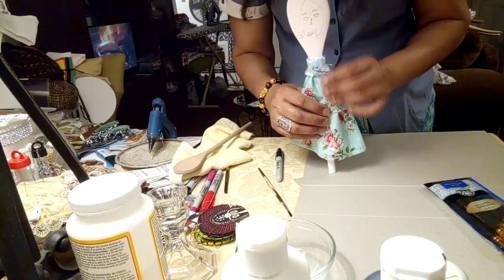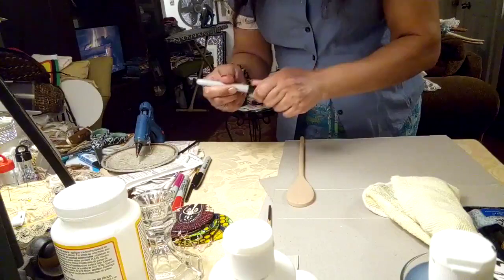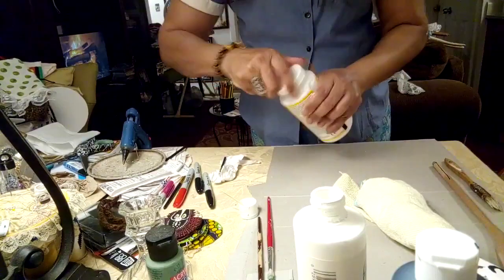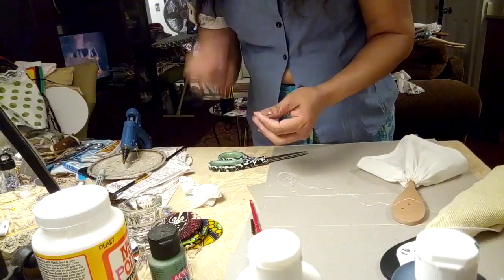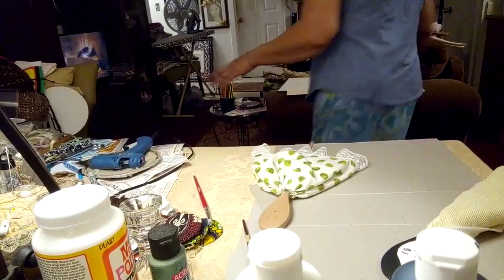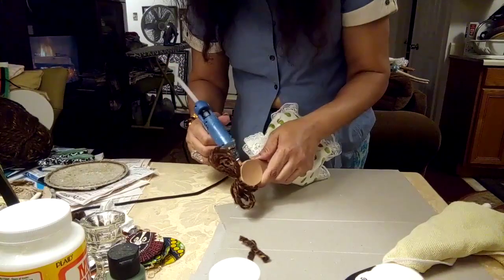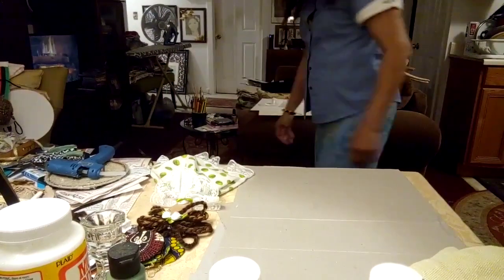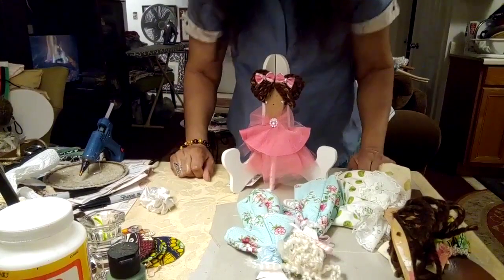Spoon Dolls .... Making Dolls from wooden cooking spoons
Hey Guys ... glad you stopped by ..
. you're just in time to learn how to make yet another Doll type for little girls to play with. Thanks